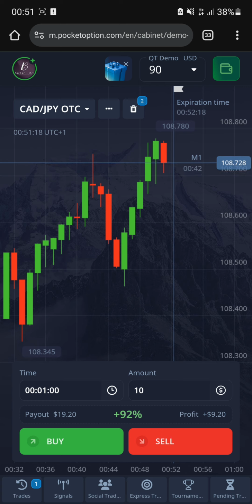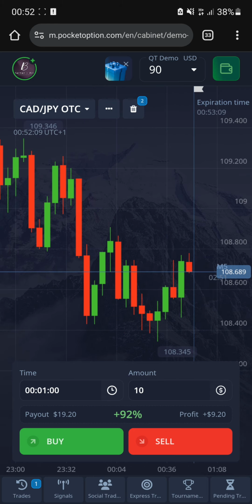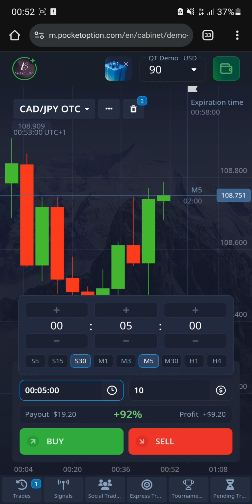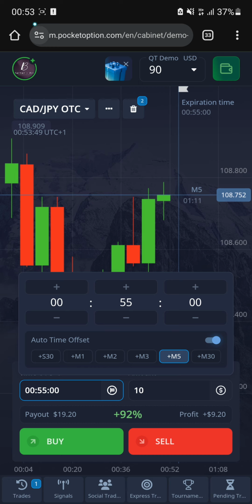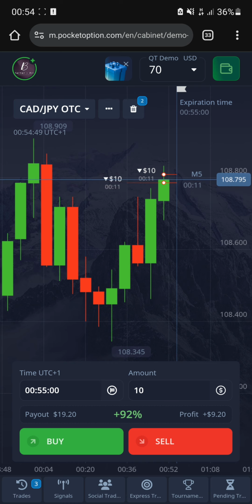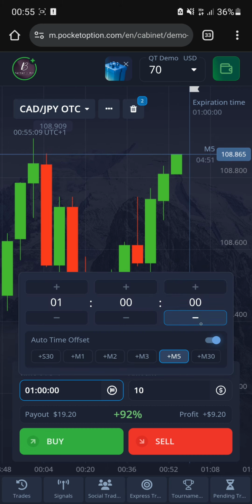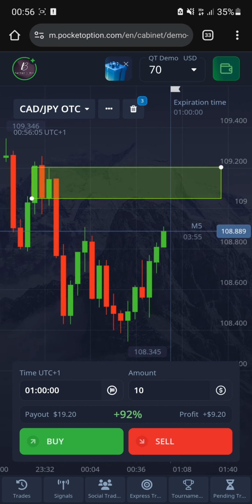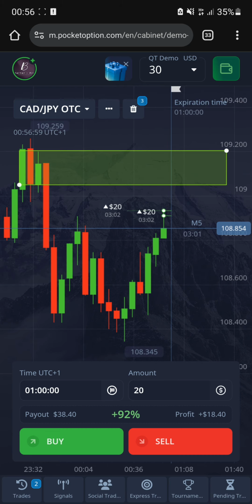How to Change Timeframes on Pocket Option.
In Today's Video we will be discussing How to Change Timeframes on Pocket Option.